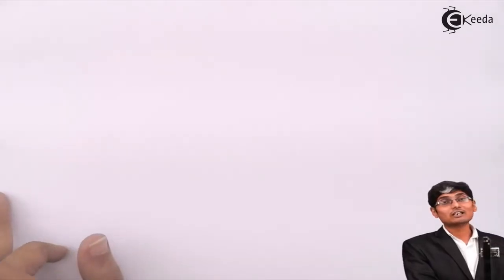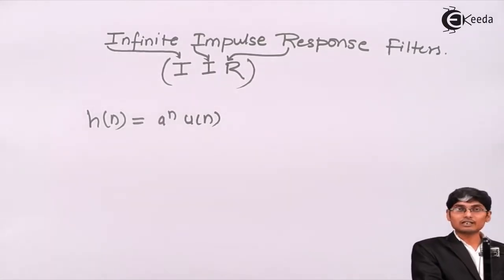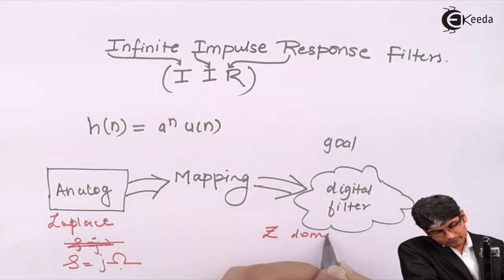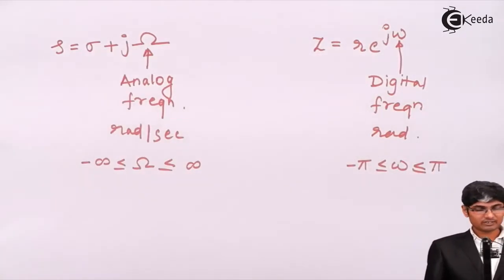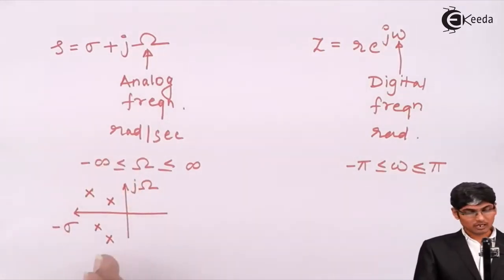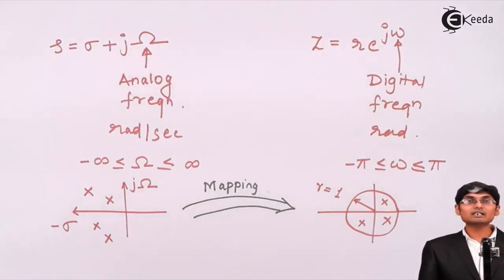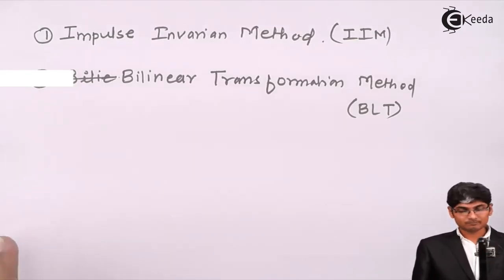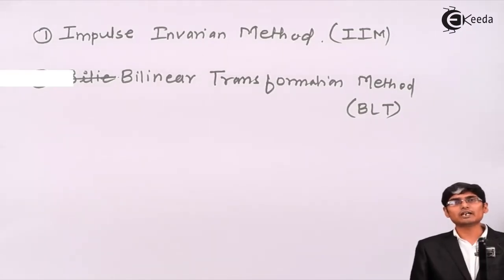Infinite Impulse Response (IIR) System in Digital Filter | Discrete Time Signal Processing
Explore the world of Infinite Impulse Response (IIR) Systems in Digital Filters within Discrete Time Signal Processing. Delve into the core concepts, mechanisms, and applications of IIR systems, understanding their role in signal processing. This video elucidates the principles behind IIR systems, highlighting their significance in filtering digital signals. Gain insights into their design, characteristics, and real-world implementations, empowering your grasp on this fundamental aspect of digital signal processing. Join us in unlocking the complexities and functionalities of IIR systems, enhancing your knowledge in the realm of Discrete Time Signal Processing.

Happy Learning.